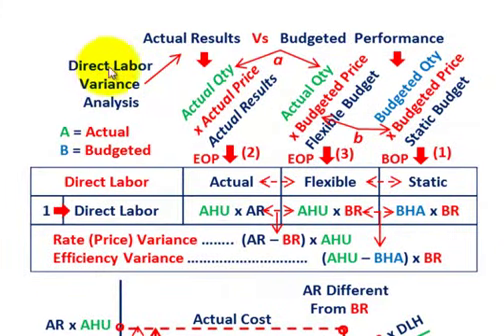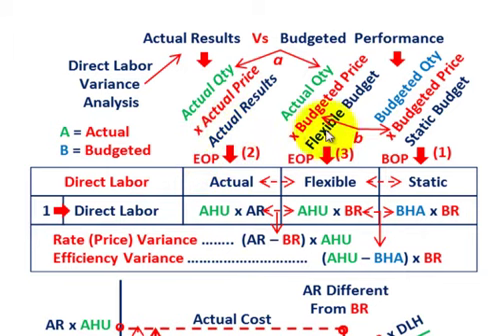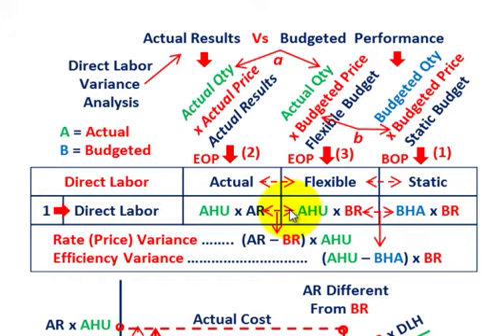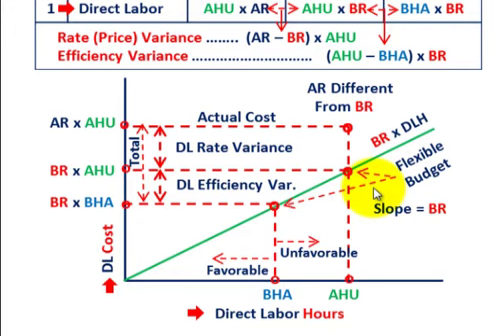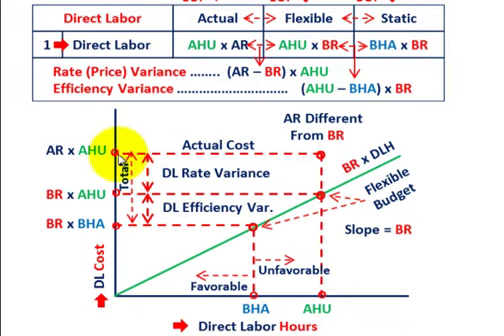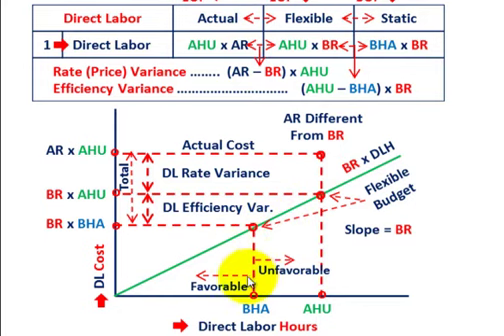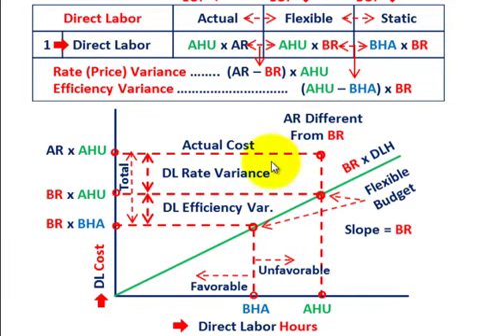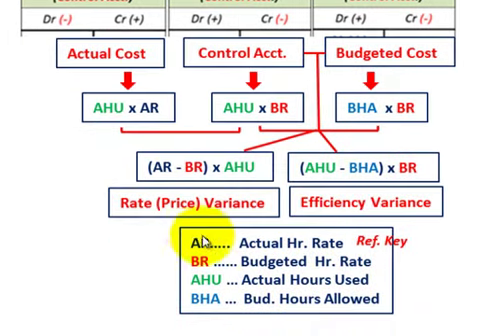Flexible Budget Variance (Using Graphical Approach For Direct Labor Rate, Efficiency Variance)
Flexible Budget variances using Graphical Approach to determine Direct Labor Rate & Efficiency Variances, setting up the formulas based on actual costs, flexible budget & static (standard) costs used to calculate the variances, using Graphing approach to analyze the variances along with formulas, (1) Direct Labor Rate (Price) Variance = (Actual hours  worked × Actual rate) (-) (Actual hours worked × Standard rate), (2) Direct Labor Efficiency Variance = (Actual hours worked × Standard rate) (-) (Standard hours allowed × Standard rate), example based on graphical approach with associated formulas, detailed calculations & explanation by Allen Mursau